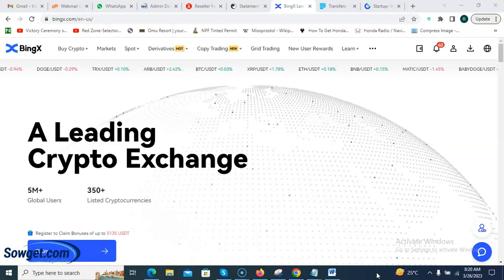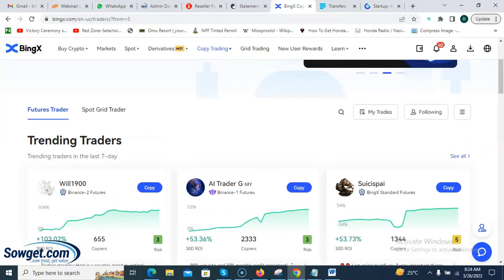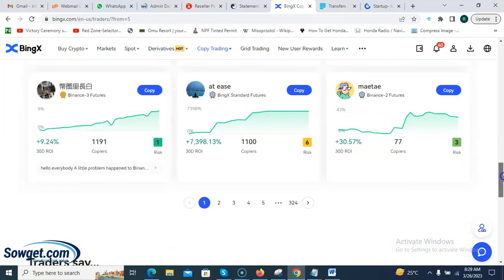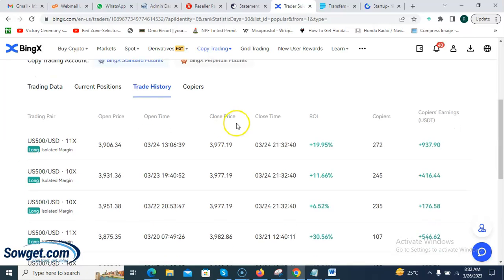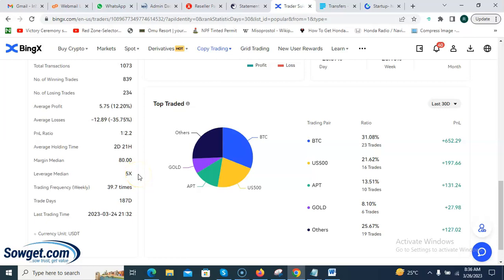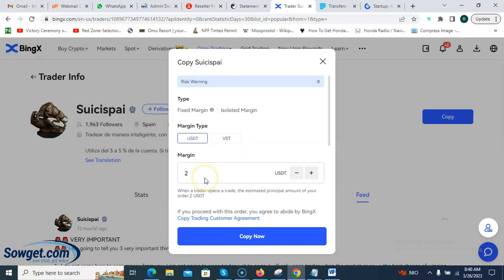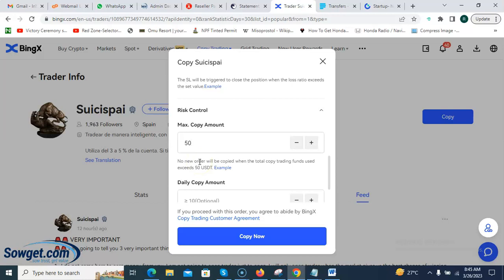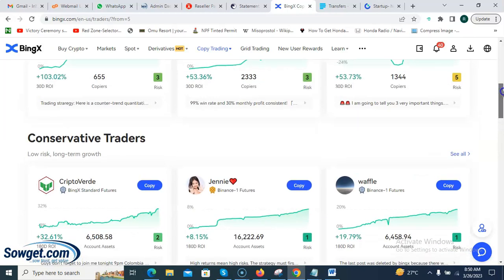How to Use & Make Money on BingX Copy Trading Platform (Tutorial)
In this tutorial, I explained how a beginner trader can use and make money from copy trading using the BingX copy trading platform. BingX is a popular crypto exchange, and there alot of profitable traders on BingX copy trading platform that you can copy their trades and make money from.

Trade Binary, Forex & Indices on Deriv. Create Account

CHAPTERS
00:00 Introduction to copy trading on BingX
02:35 What is copy trading in crypto
03:27 How to choose the best copy trader